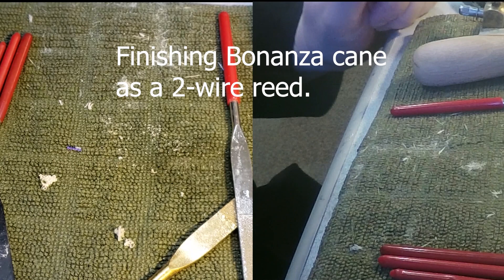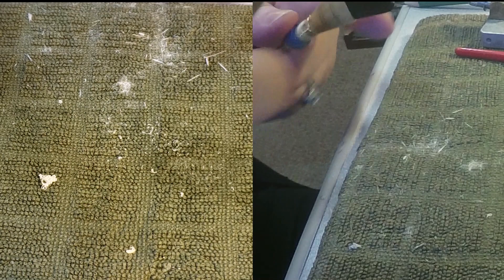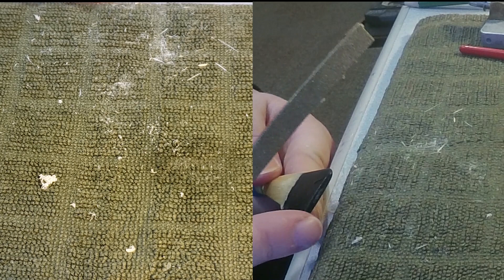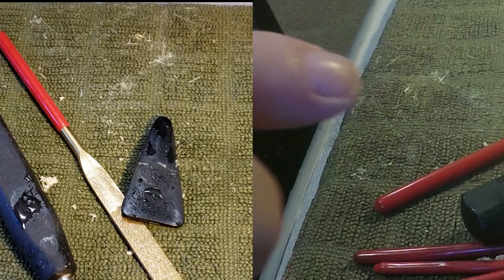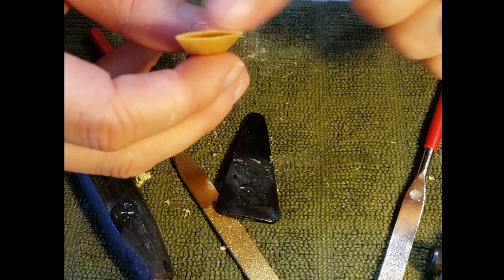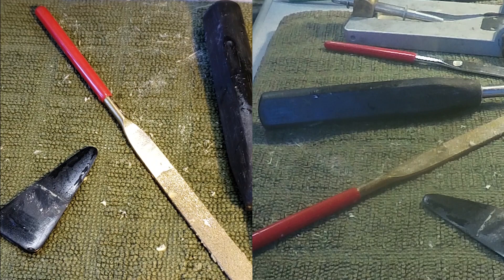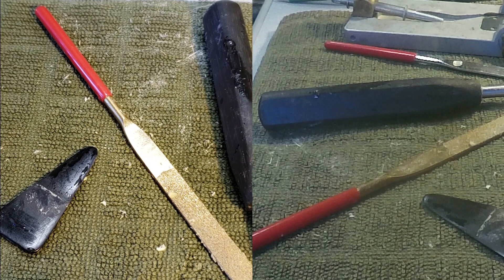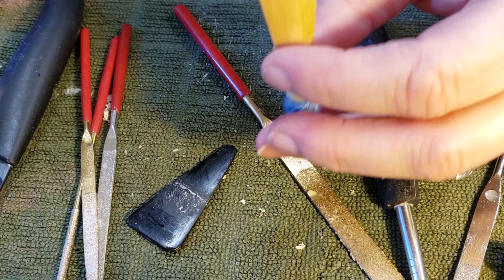Finishing Bonanza cane as a 2-wire reed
I was given this Bonanza cane from a friend.  I have never used Bonanza cane and thought it would be fun to see if applying the principles proved successful - it did!